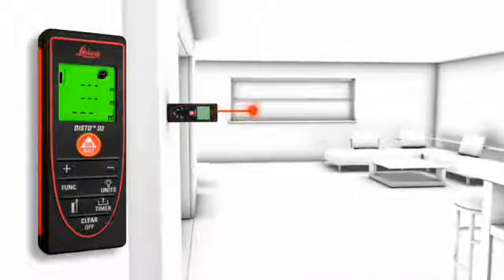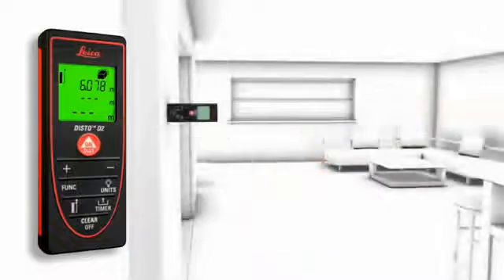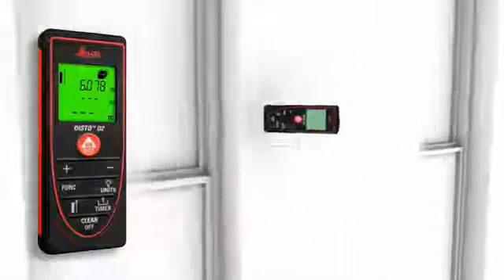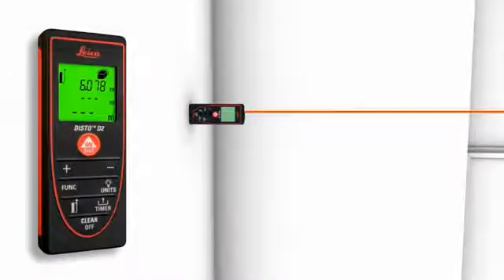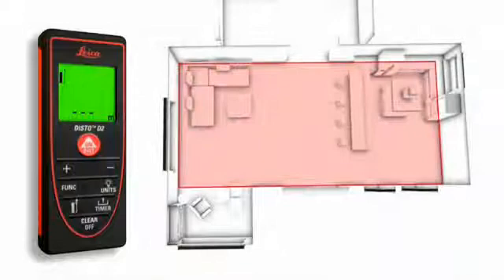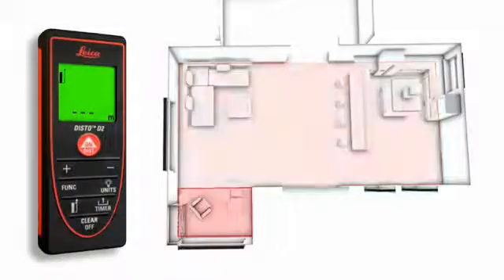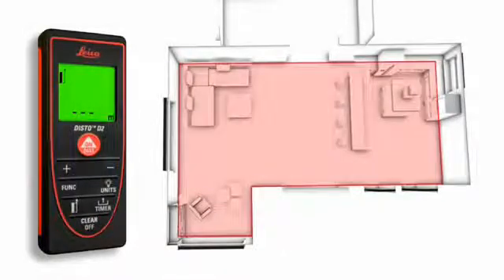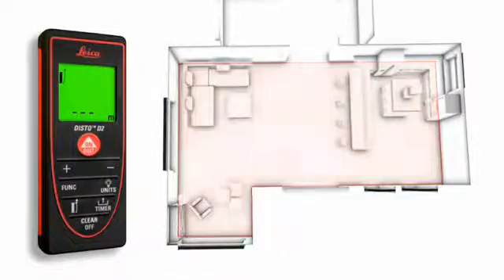Leica DISTO D2 telemetro Laser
El Leica Disto D2 es un instrumento multifunción que garantiza que las mediciones se realicen de manera sencilla, rápida y fiable. Ofrece gran facilidad para medir distancias con una precisión de ± 1,0 mm, aun habiendo obstáculos cercanos y determinar ángulos de forma rápida y precisa. El Leica Disto D2 es el distanciómetro láser más pequeño del mundo, un instrumento fiable que cabe en cualquier bolsillo. Con diferentes funciones de medición, iluminación de pantalla y pieza terminal multifuncional.